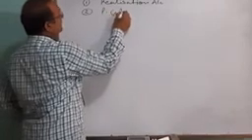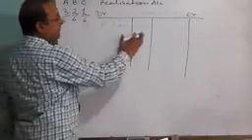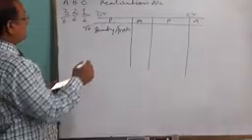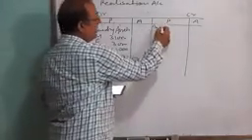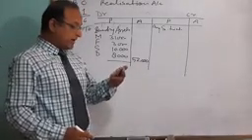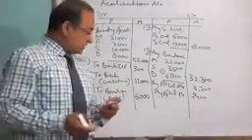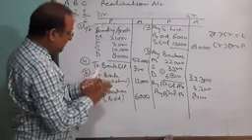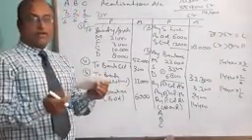Practical Question of partnership dissolution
Solution of question given in PPT